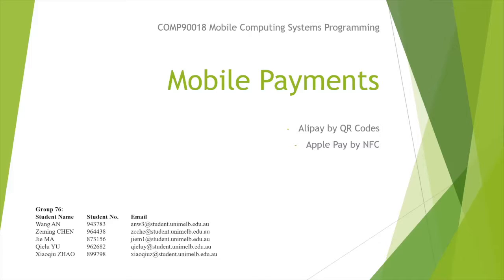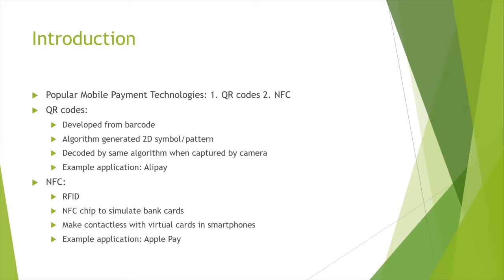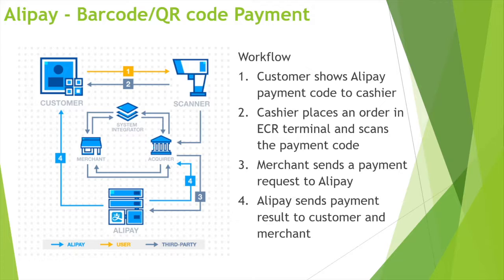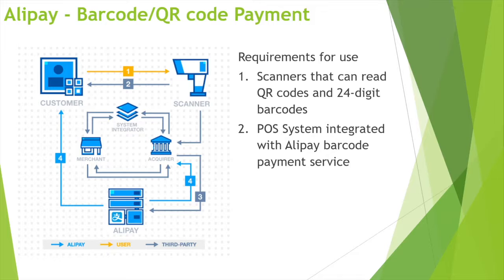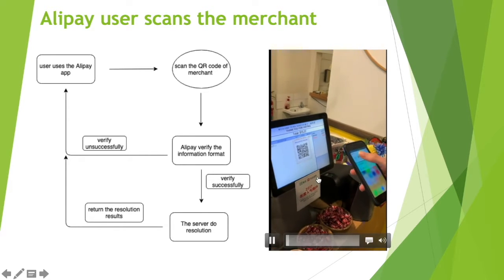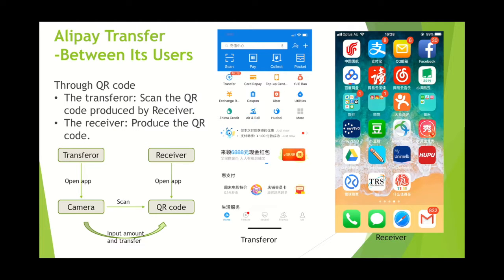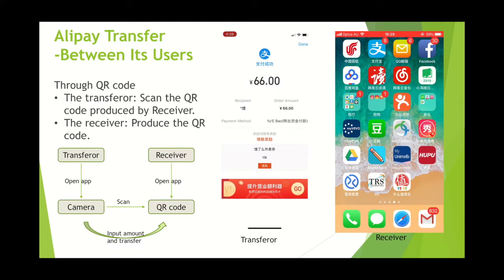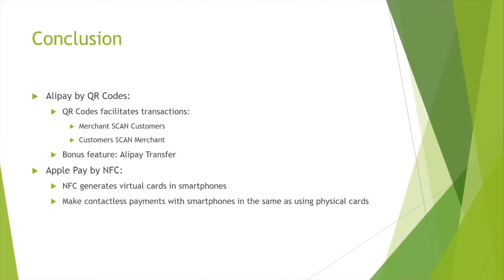UniMelb-COMP90018-Assignment1-Video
COMP90018 assignment1 video of Group 76.